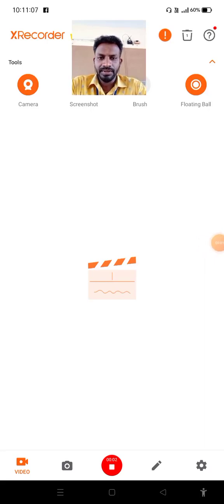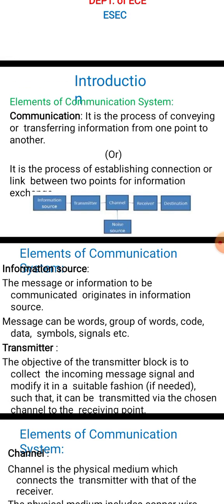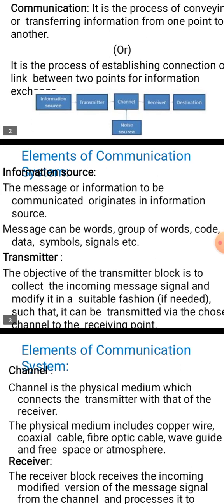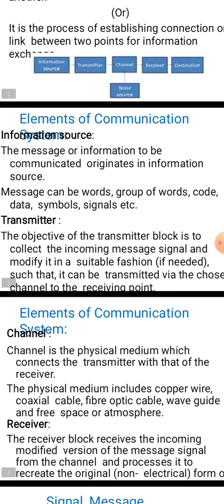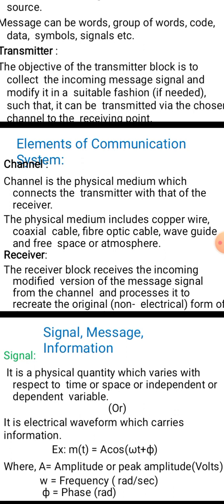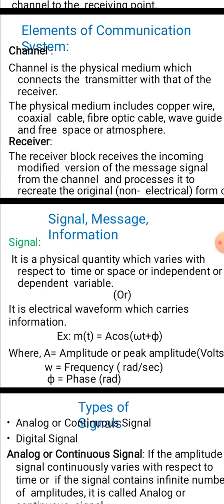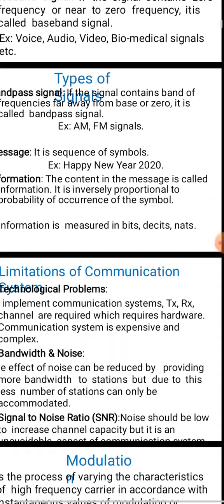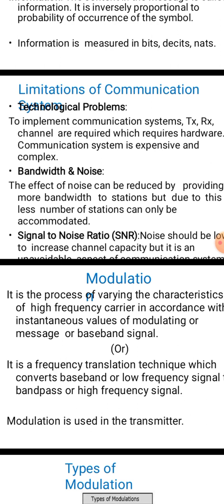BASICS OF COMMUNICATION ENGINEERING - ESEC LECTURE SERIES